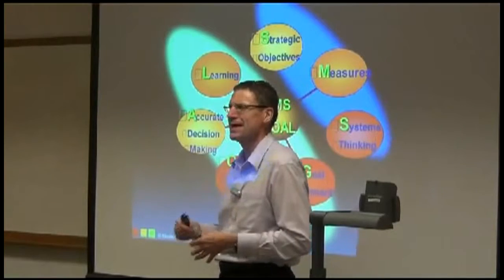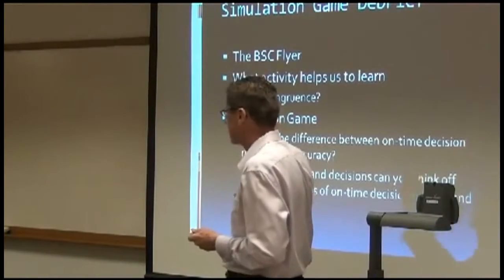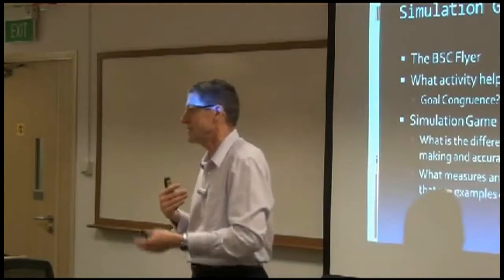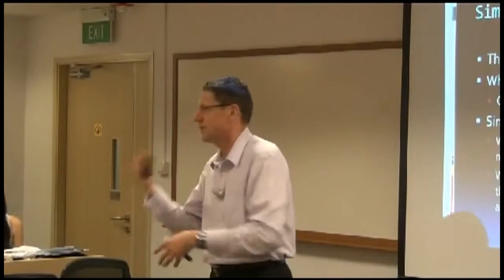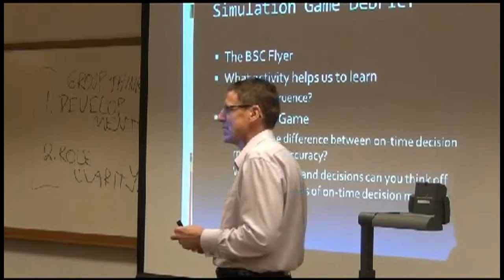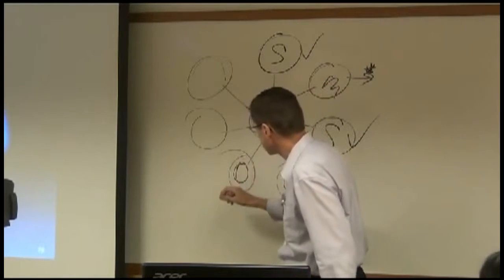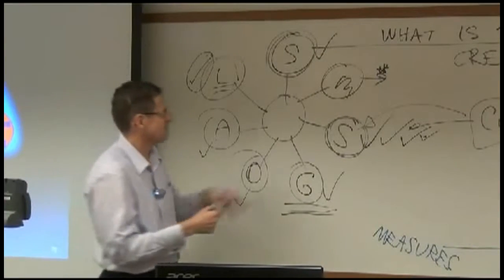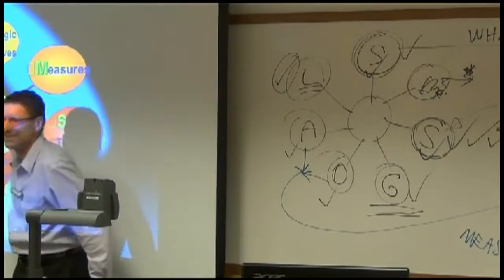CMA - Balanced Scorecard Part Six - Measurement 1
This is the sixth in a groundbreaking in-depth step by step series of how to set up a balanced scorecard. The sixth part reviews the SMS GOAL Framework and explains the benefits of the scorecard in terms of on-time decision making and accurate decision making.